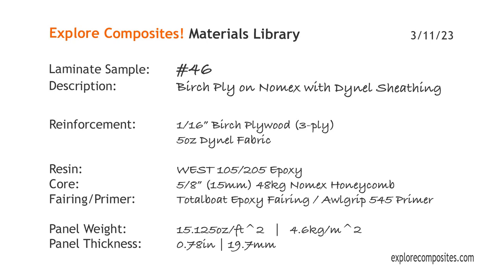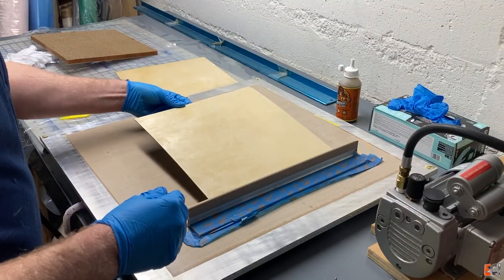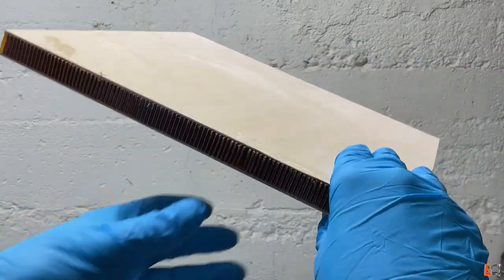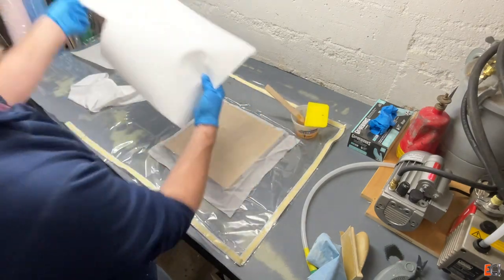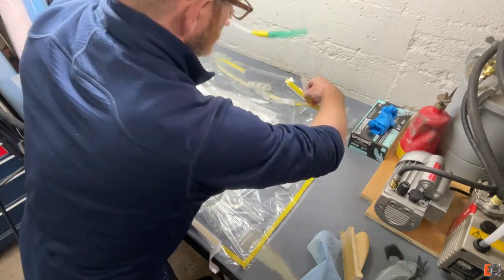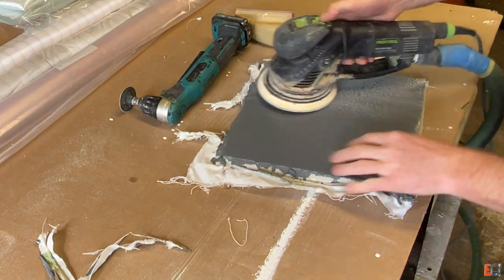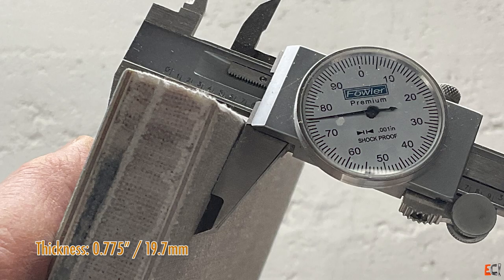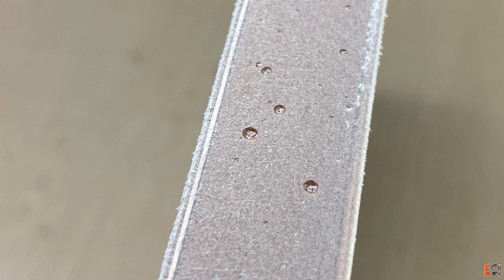Laminate Sample #46: Birch Ply on Nomex with Dynel Sheathing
This sample is an odd mix of materials that don't usually go together.  Thin birch aircraft plywood forms the structural face sheets on some light Nomex honeycomb core.  The ply is bonded to the Nomex with Gorilla Glue - a polyurethane wood glue.  The plywood is then sheathed in Dynel fabric/epoxy and vacuum bagged.  Dynel is a tough, high-elongation synthetic fabric that is excellent for puncture and abrasion resistance.  Finally, one side is filled and primed, and an edge gets back-filled - just to show how.

I am really not sure where many of the materials here came from.

The Dynel is an off-cut from a boat deck that may have been purchased from Jamestown Distributors or Hamilton Marine - like 10 years ago.

The Nomex was likely surplus from any of many boat builds - but search eBay or similar sites and you can usually find it for reasonable prices as long as you don't need any paperwork.

Birch ply is available from model stores or places like Aircraft Spruce.

The TotalBoat Epoxy Putty is from Jamestown Distributors.